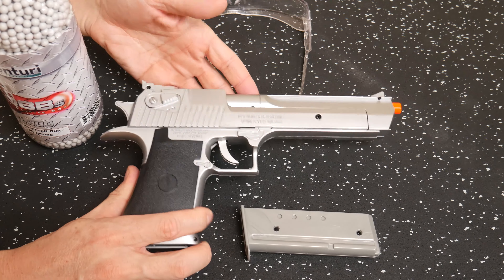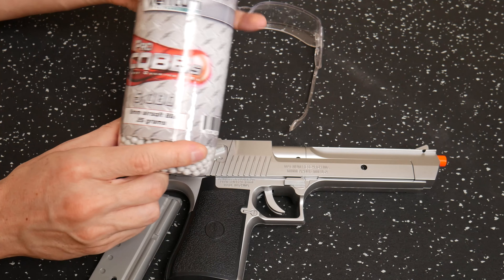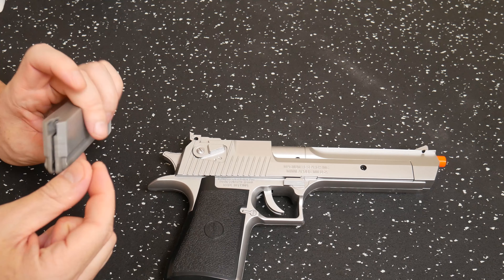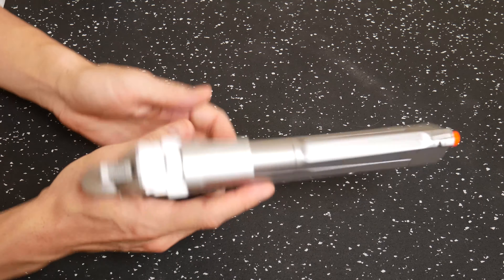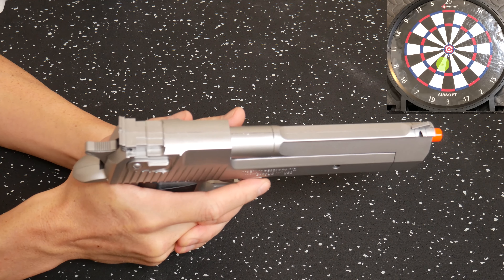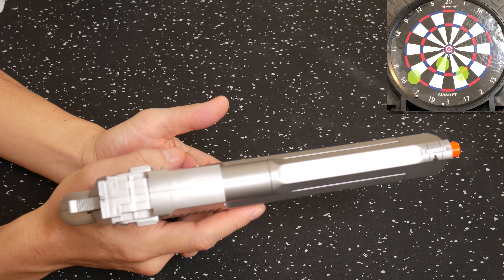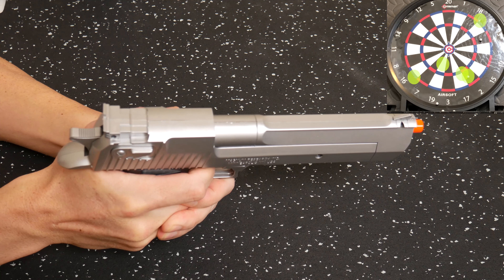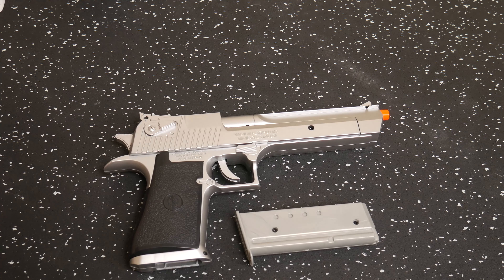Part 2 Airsoft Desert Eagle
Here is another view and look at this fun airsoft product.